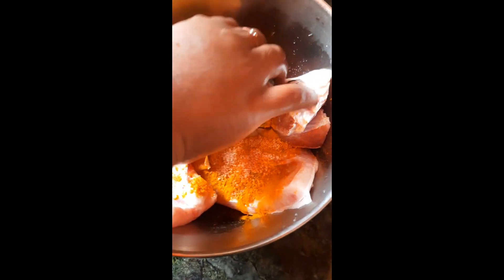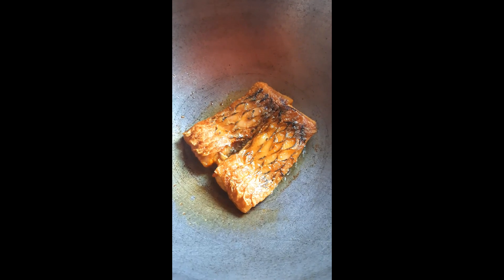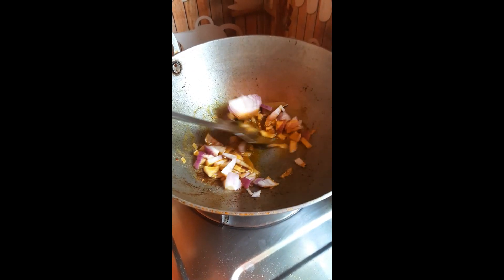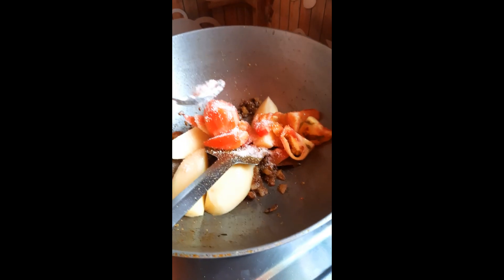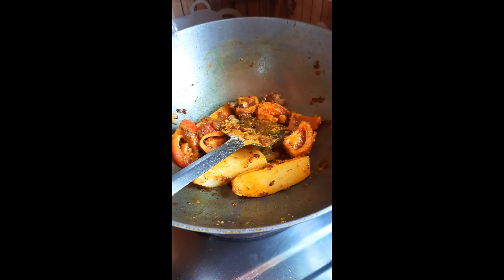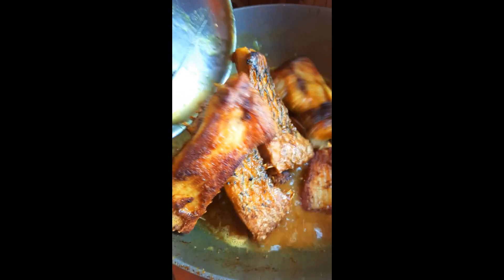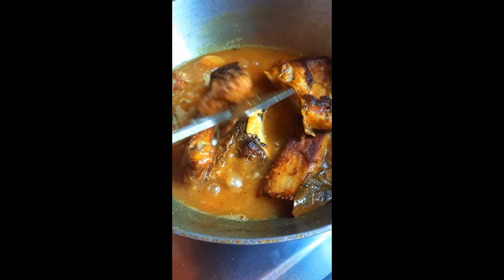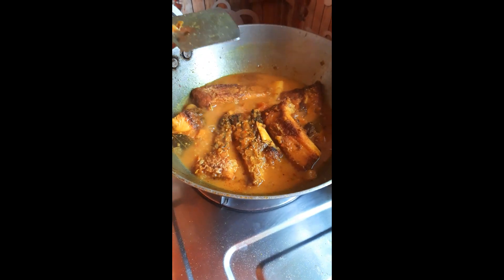কাতলা মাছের পেটির পাতলা ঝোল রেসিপি - Katla fish curry recipe